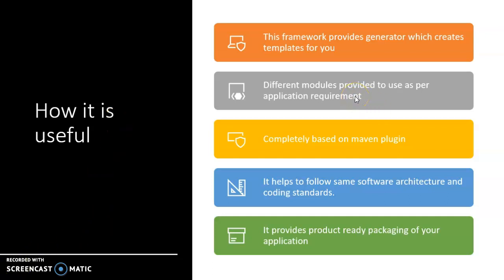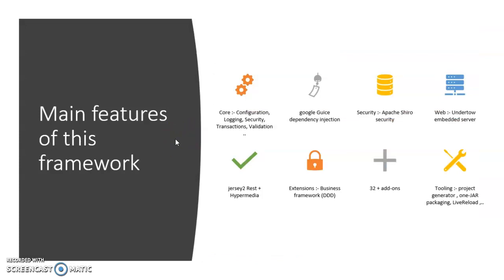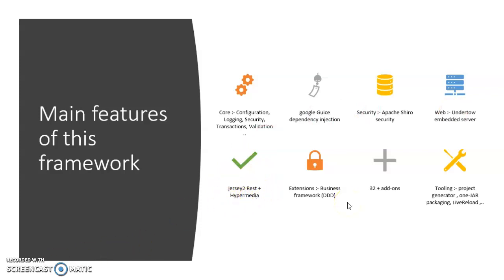What is SeedStack